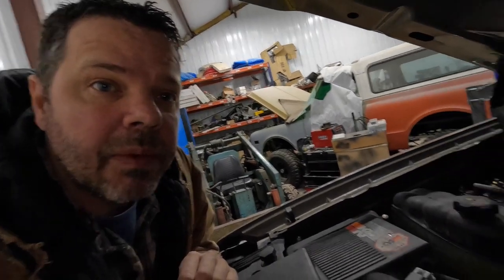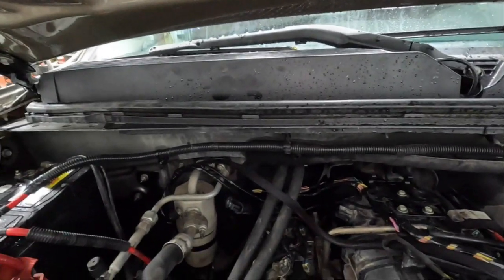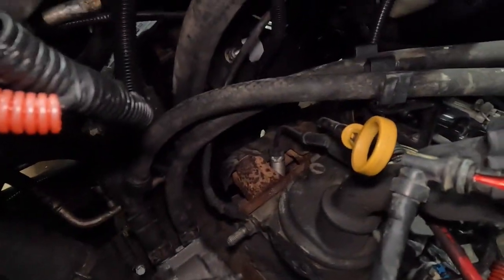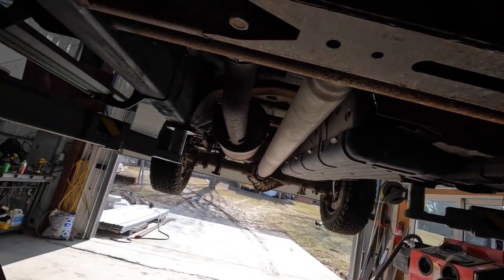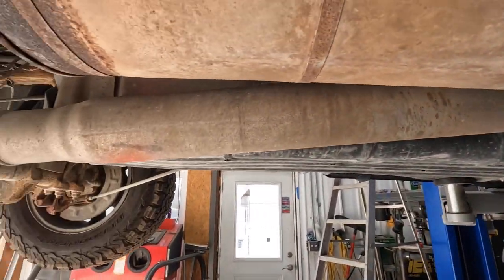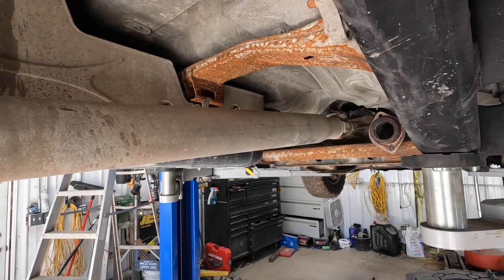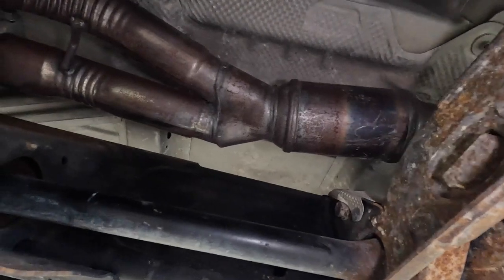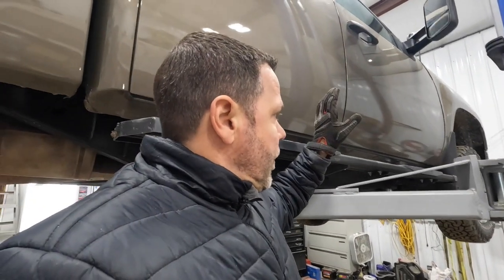Now my truck Whistles? Did I just get a Diesel?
2012 GMC Randomanly started to Whistle like a diesel.  The problem is that it is 6.0L Vortec Gasser!   In this video I do basic trouble shooting trying to identify and locate what I thought was a really bad Vaccum leak.   Turns out it was an exhaust issue...  More specificially, it turned out to be a bad catylic converter